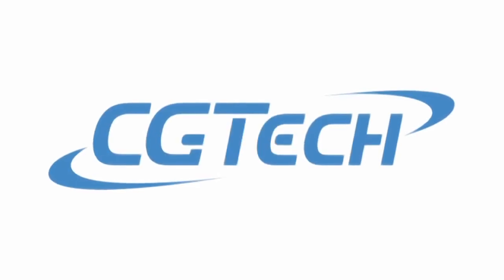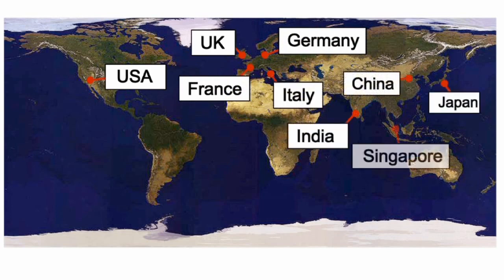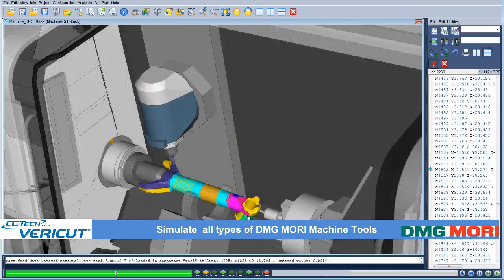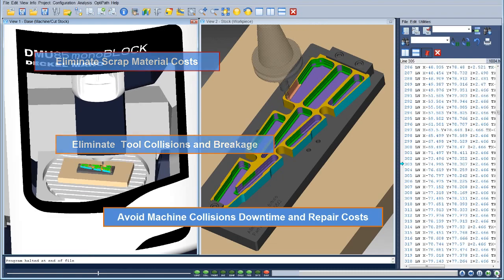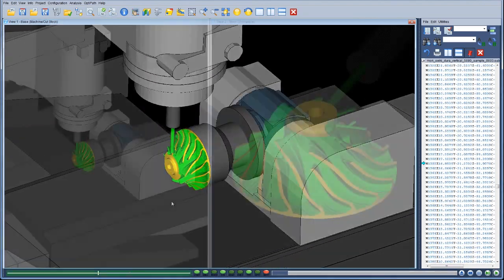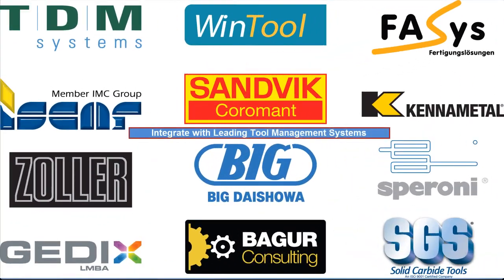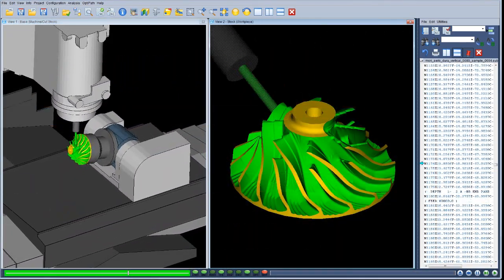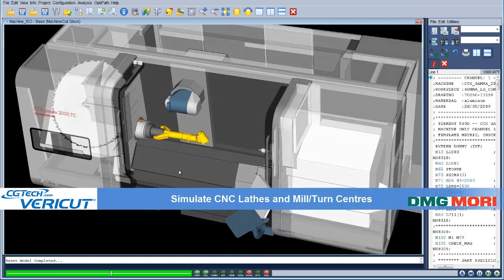DMG MORI - CGTECH İş Birliği ile Vericut CNC Tezgah Simülasyonu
Vericut içinde DMG MORI'nin bazı tezgahlarına ait simülasyonları içeren örnek videomuzu inceleyebilirsiniz.